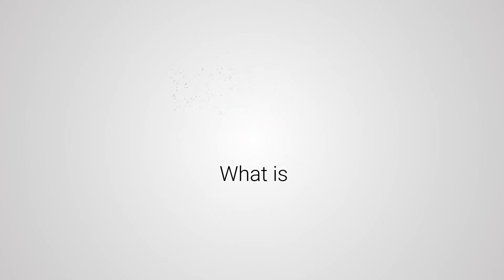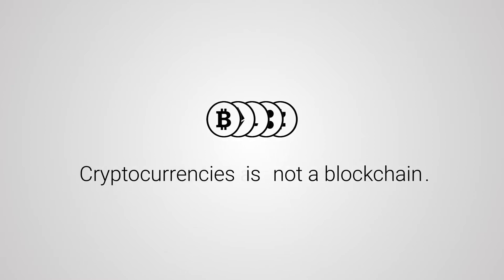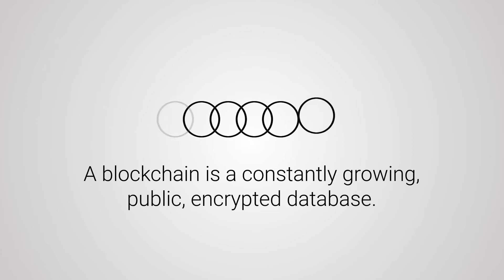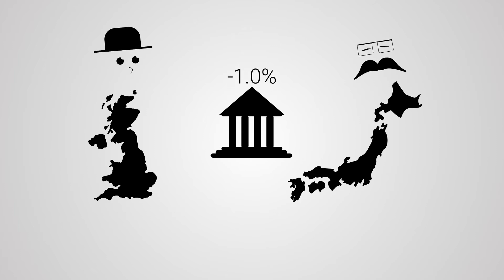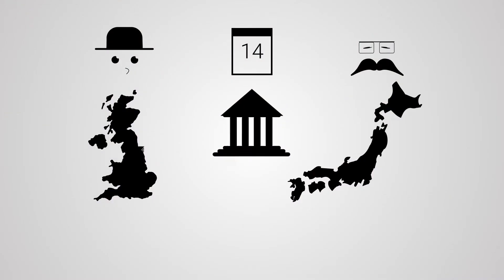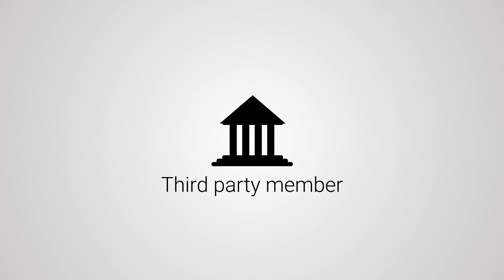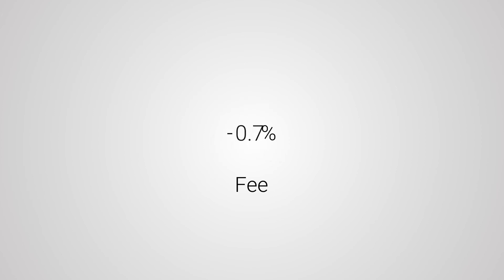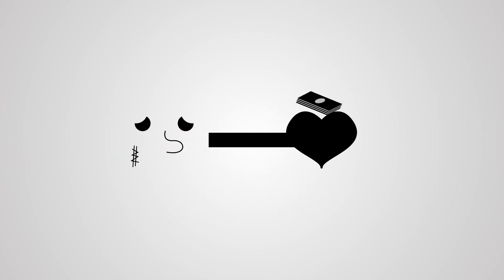Cryptopedia - What is blockchain? Part 1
Blockchain is a worldwide, online database that anyone with an internet connection can use.
In this video we are explaining what is blockchain.